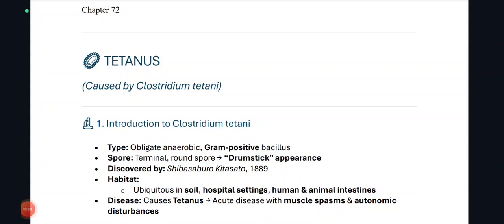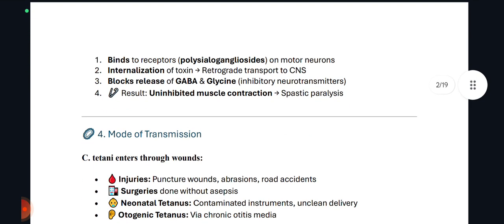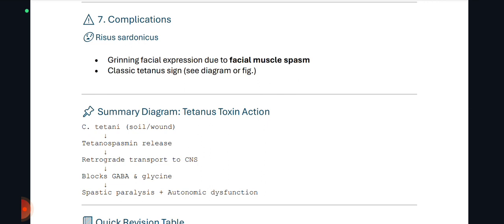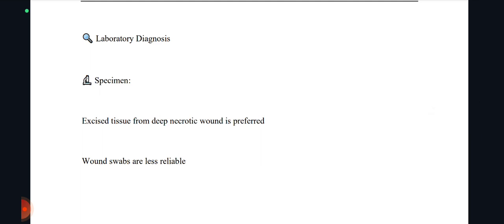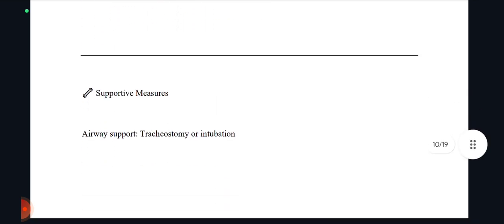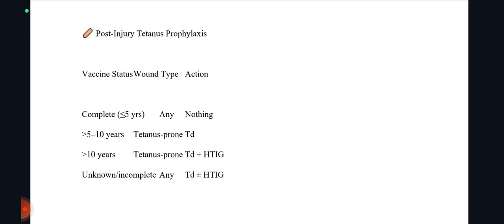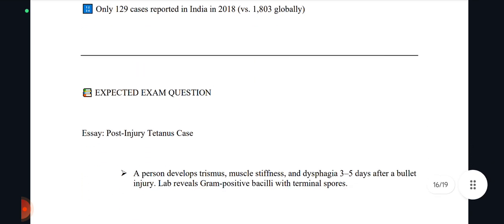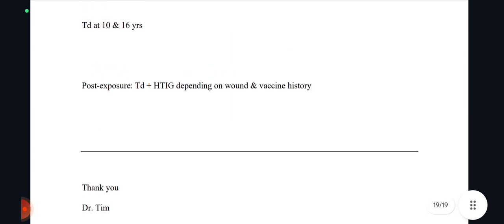Apurba S Sastry Microbiology Tetanus